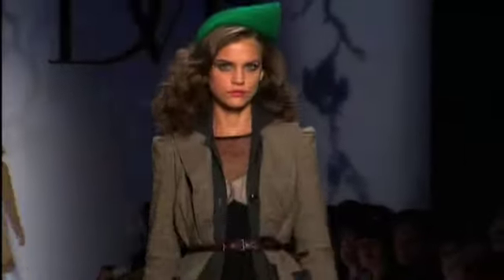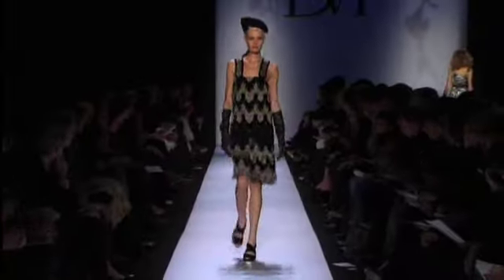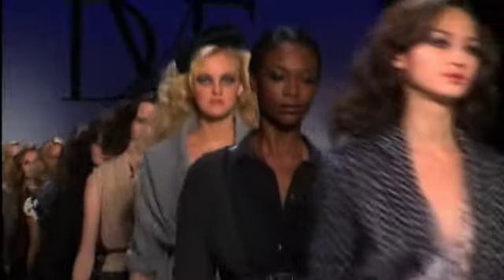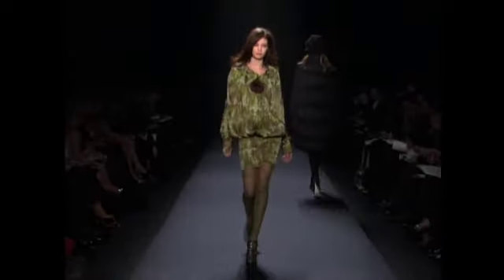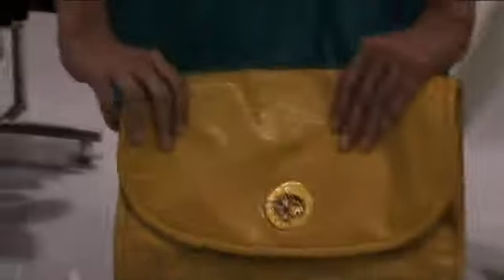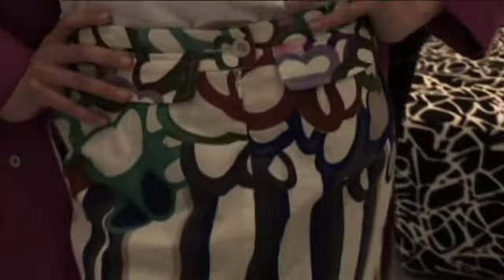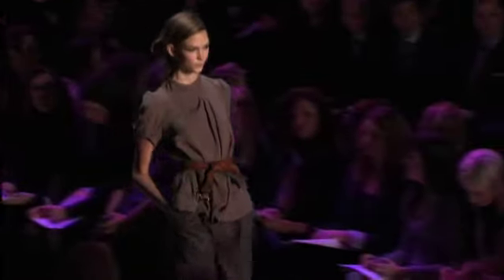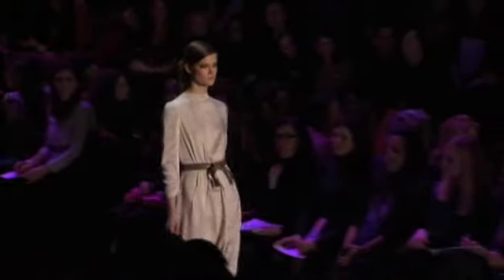Saks Fifth Avenue - Fashion Week Fall '08 (Part1)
Saks.com Exclusive Fashion Week Video
Join Michael Fink, VP Women's Fashion Director at Saks Fifth Avenue, at Days 1 to 3 of New York Fashion Week. First in a series of videos, get front-row coverage and go backstage with Michael and the designers. Plus, see what's new for spring '08 at Saks right now!